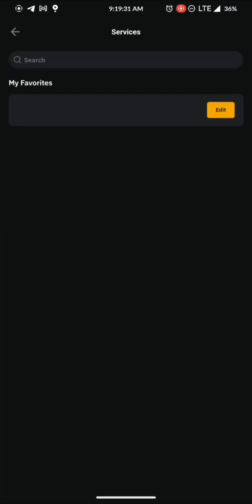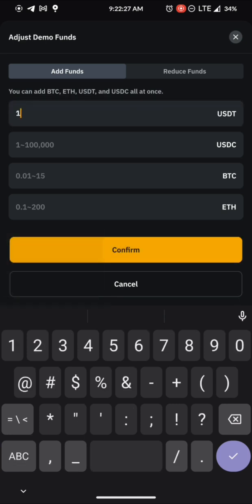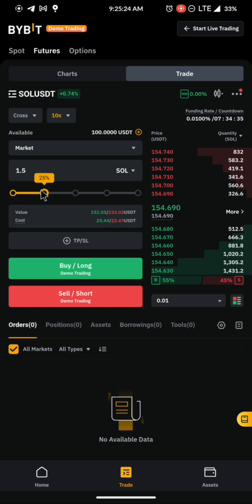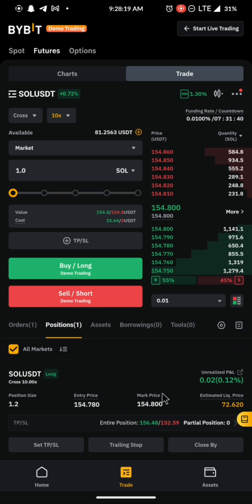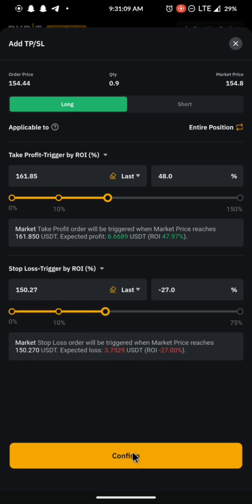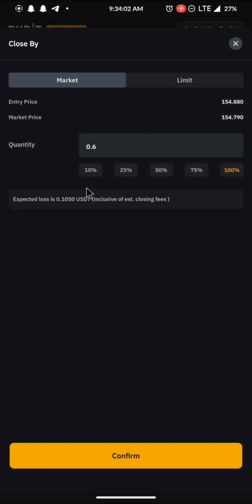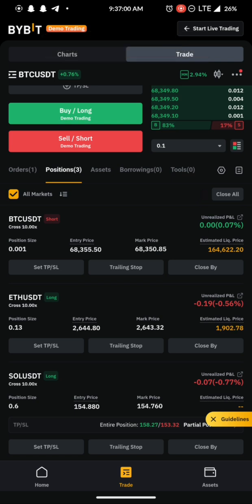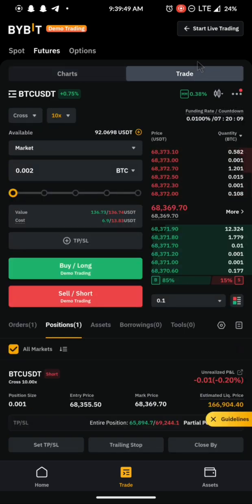HOW TO SET YOUR DEMO ACCOUNT: on bybit that nobody will tell you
All you need to no about Bybit demo account